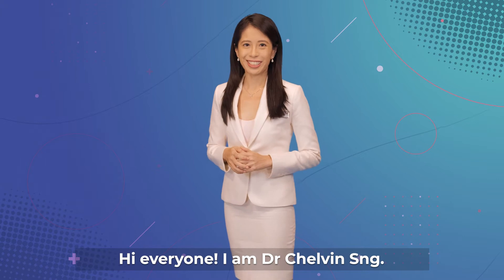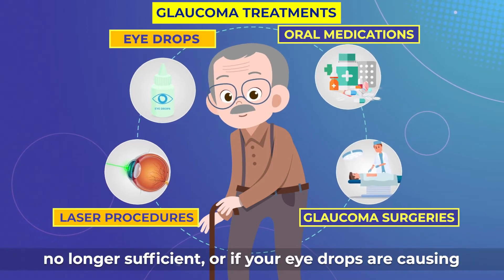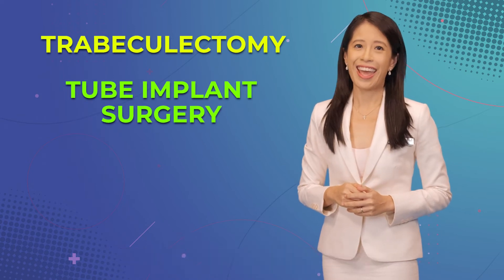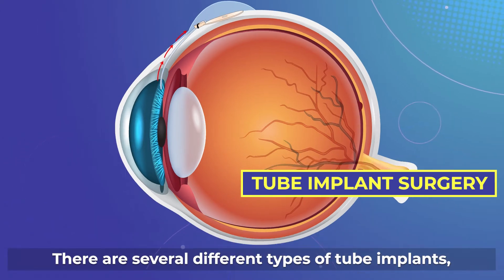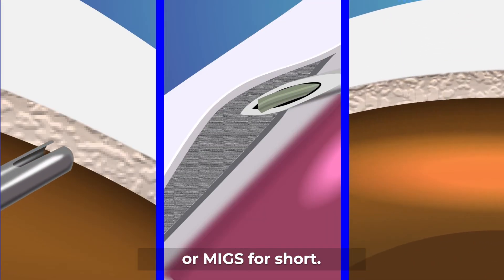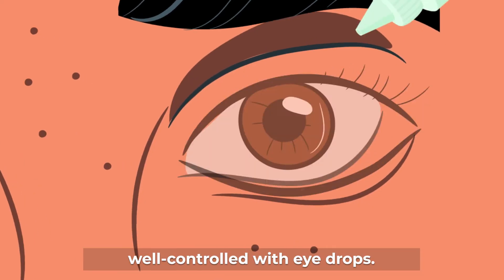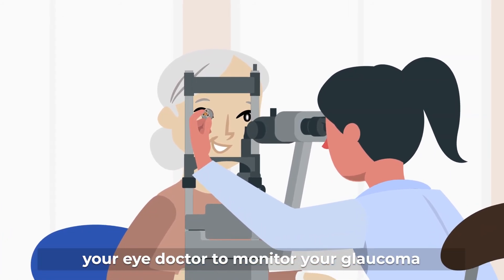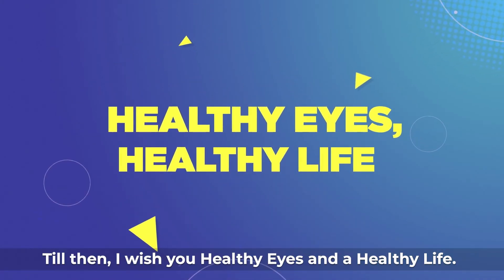NUH - Healthy Eyes, Healthy Life: Glaucoma Surgery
Treatment of glaucoma lowers the eye pressure, preserving vision. When glaucoma eye drops and laser are no longer sufficient, or if your eye drops are causing significant eye discomfort, your doctor may recommend surgery. A/Prof Chelvin Sng, Senior Consultant, Department of Ophthalmology, National University Hospital explains the different types of glaucoma surgery.